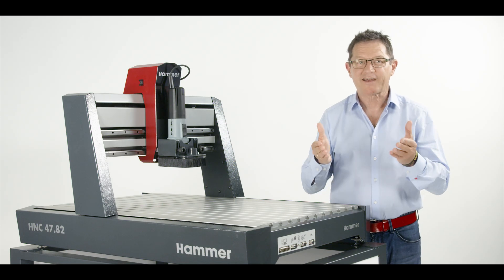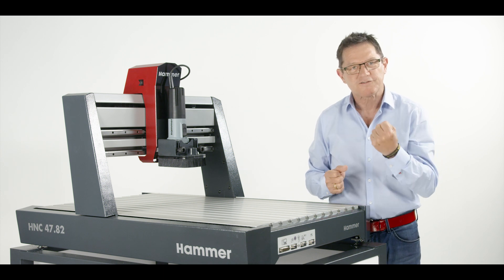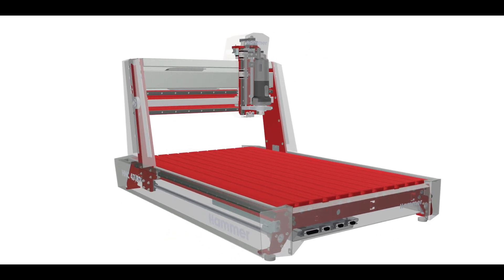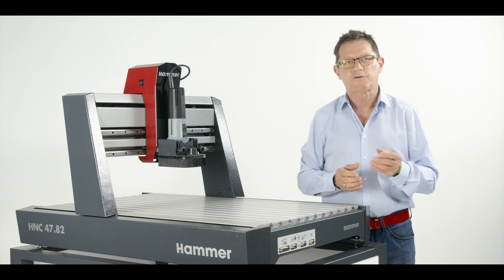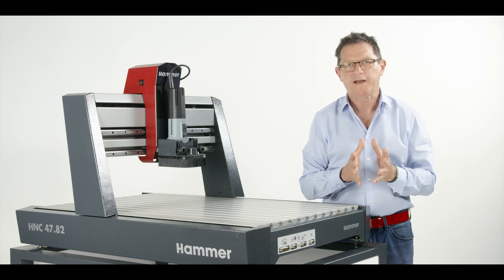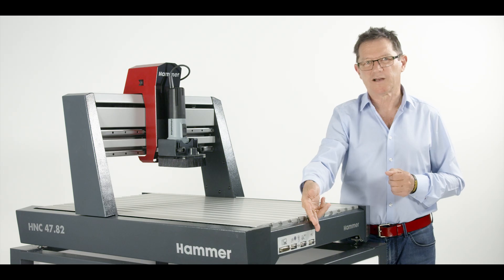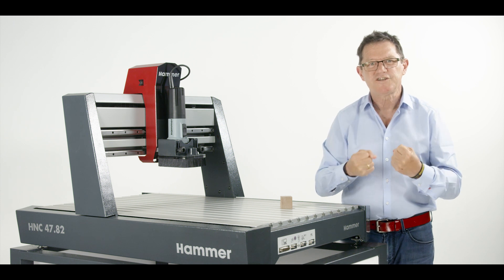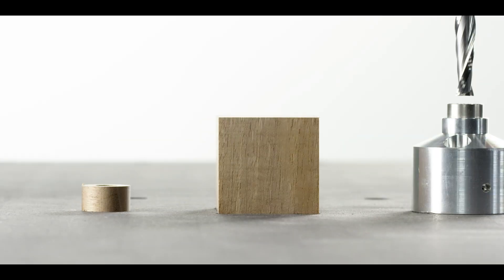Hammer® HNC 47.82 - CNC portal milling machine - technical data and precision check | Felder Group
The new Hammer HNC is the CNC portal milling machine for professional CNC results for hobby, trade, industry and schools. In this video we present the Hammer HNC from its technical perspective – solid, strong, precise and made in Austria. The concluding high-performance practical test puts absolute CNC precision in a nutshell.